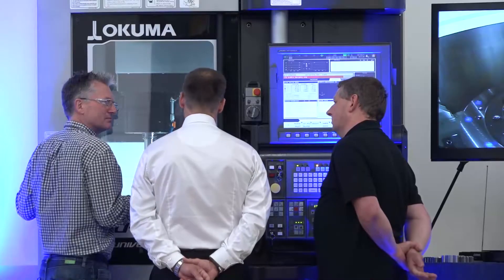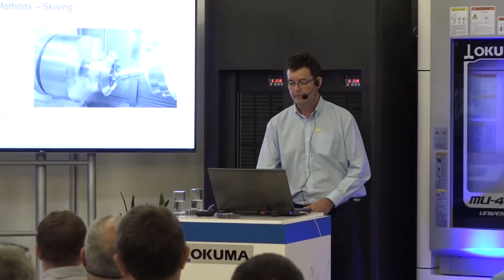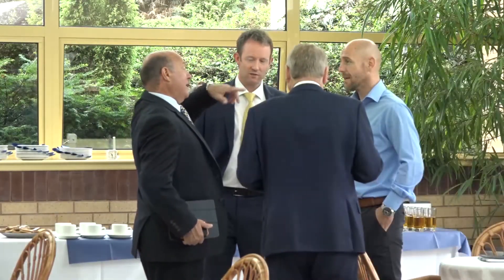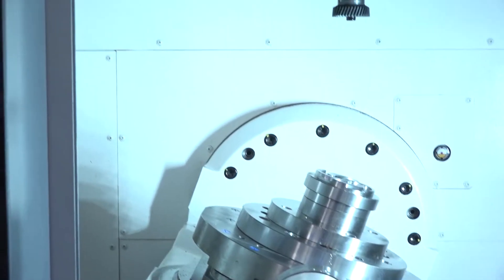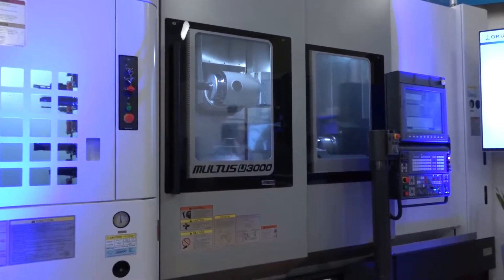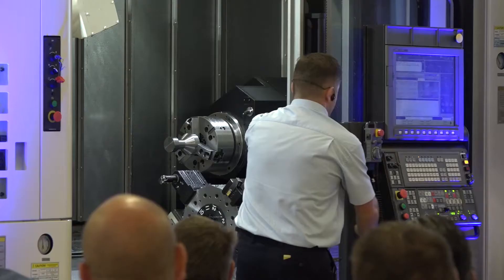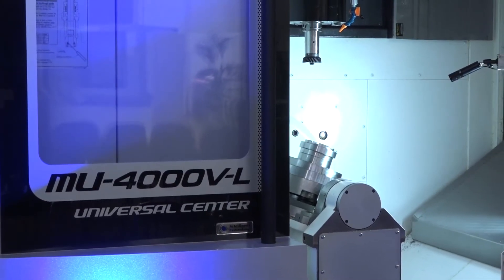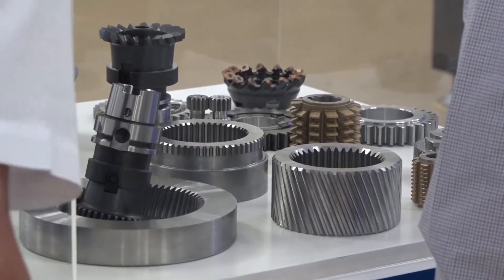NCMT's Gear Manufacturing Seminar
NCMT Ltd Gear machining seminar featuring Okuma Multus U3000 2SW and Okuma MU-4000V-L multi-function machines. This event is designed to demonstrate to all Gear manufacturers an alternative method of producing gear forms using Okuma’s latest generation Mill-Turn machines. Demonstrating Gear skiving, Invo milling and Hobbing with explanations of the machine technology required and accuracy results achieved